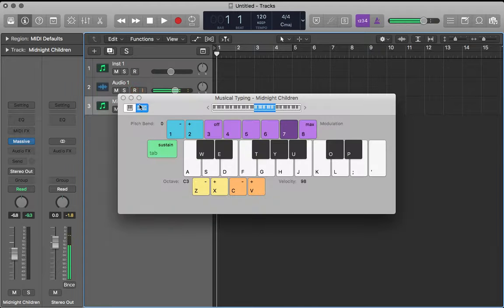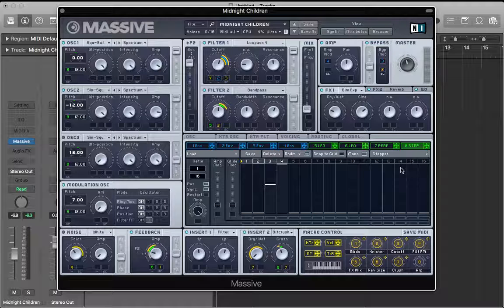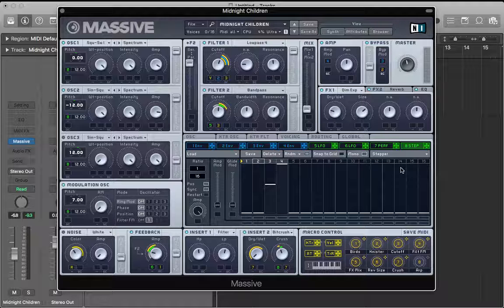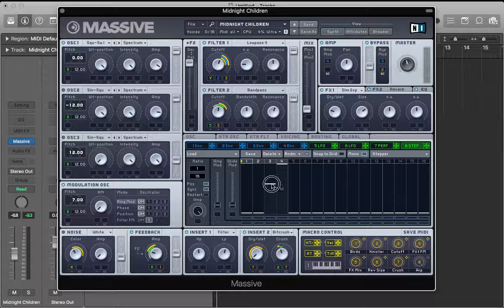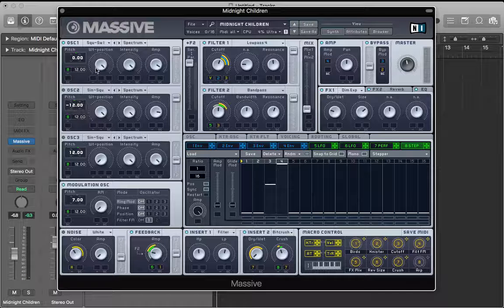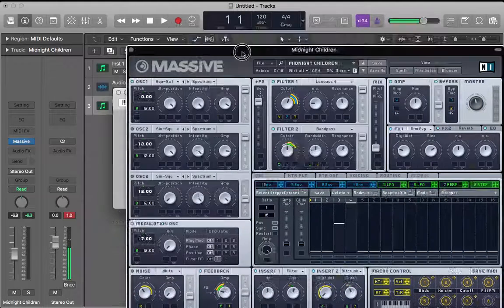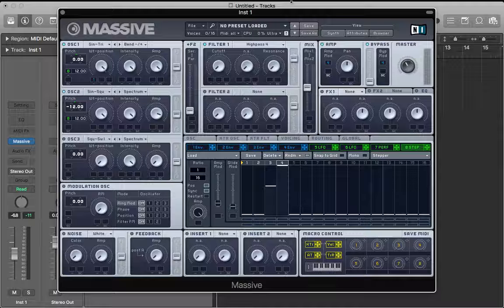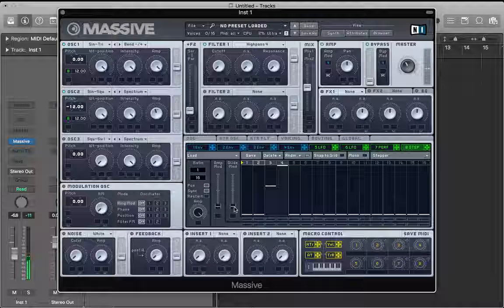Pitch Steppers in Massive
This is just a little thing I did on the fly, I might make a follow-up video discussing the difference between OpenMPT and Massive as far as this patch goes. I have successfully recreated the patch in 8-bit, thanks to analyzing the patch 'Midnight Children' in Massive. I will add my findings later on in another video.

I am NOT a professional. If you find this in some way helpful then lemme know in the comments! This was recorded via Quicktime Player 10.4 on OSX 10.12.6, installed on a mid 2010 Macbook pro.